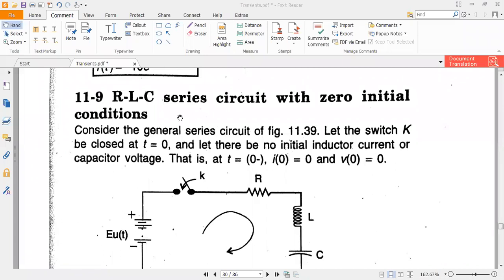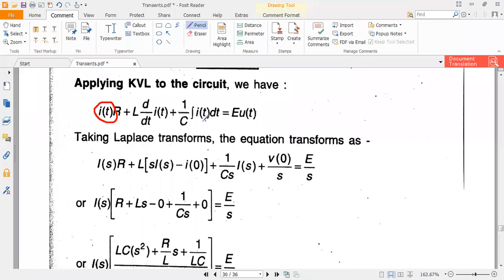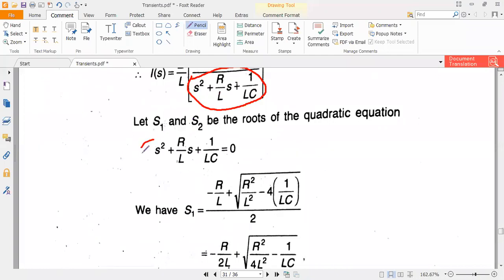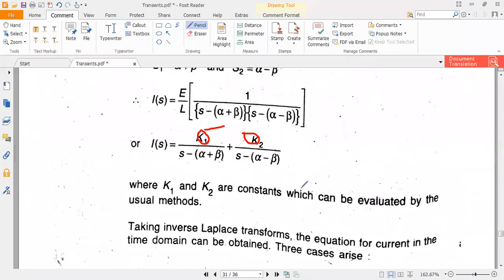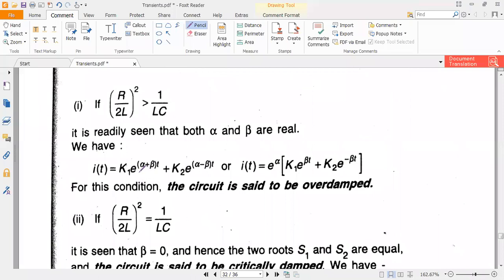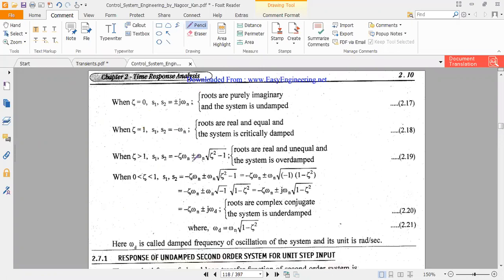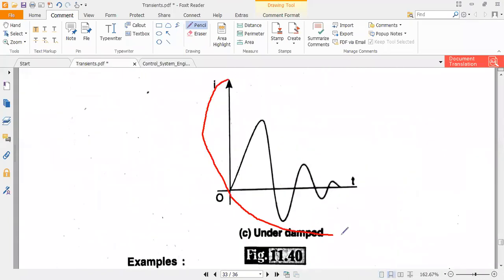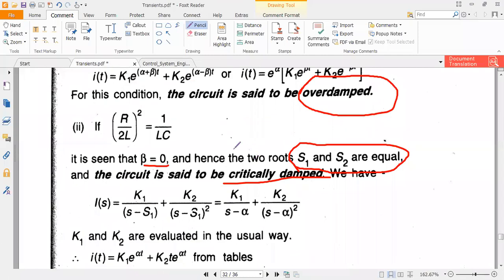Lecturer-1 ll Network Analysis ll Transients ll Dr. G Ranjith kumar